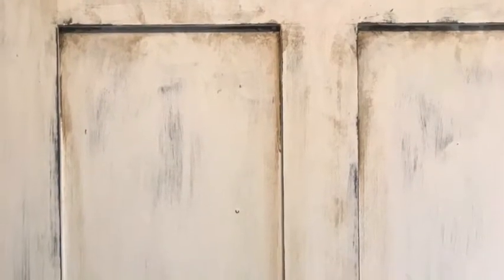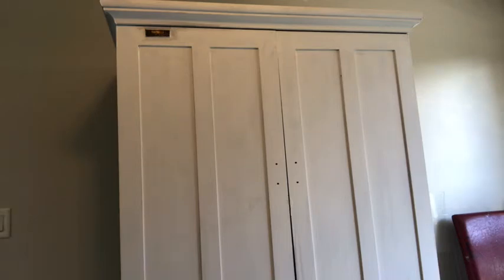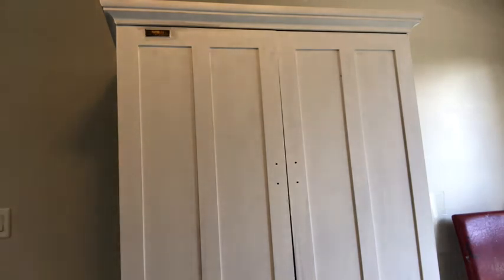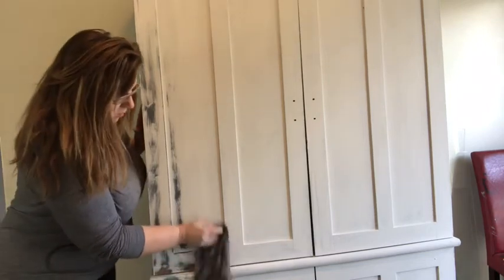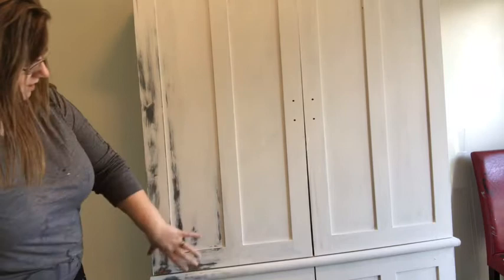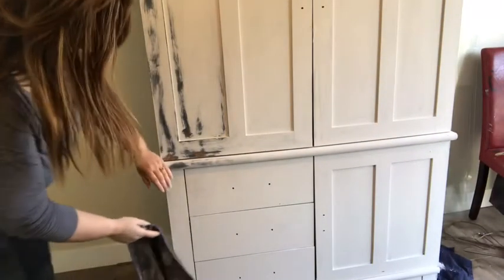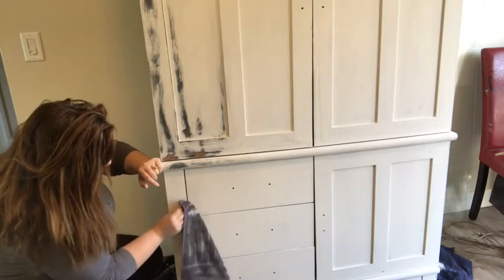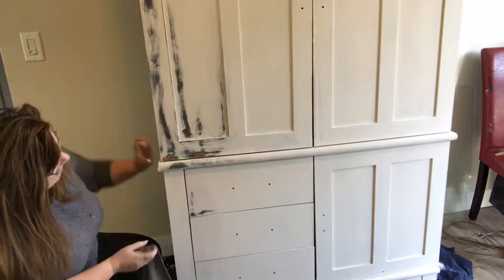Tv cabinet becomes old rustic Coffee Bar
Turning an old tv cabinet into a Rustic vintage looking Coffee Bar